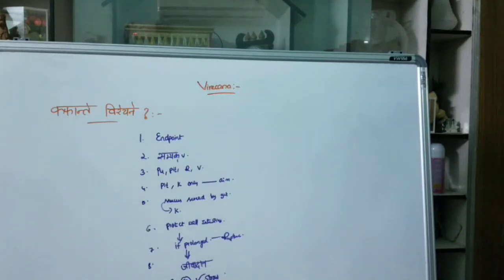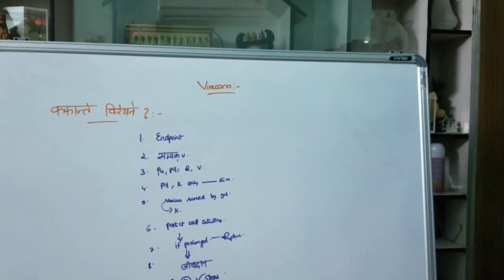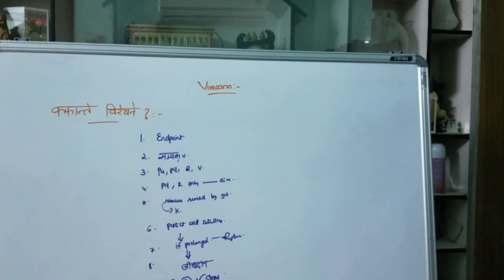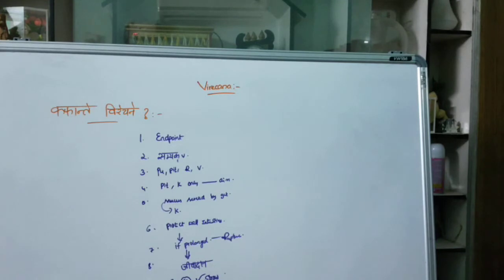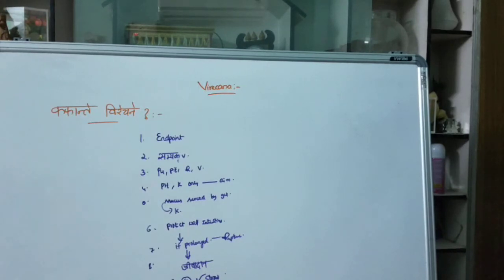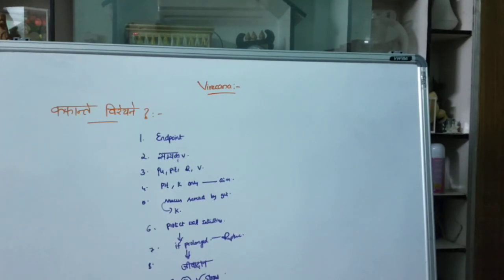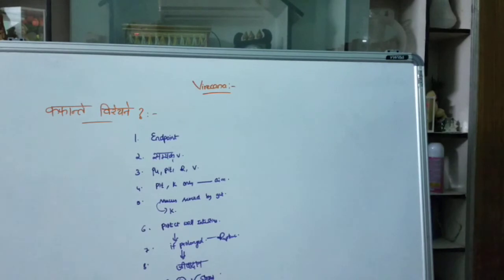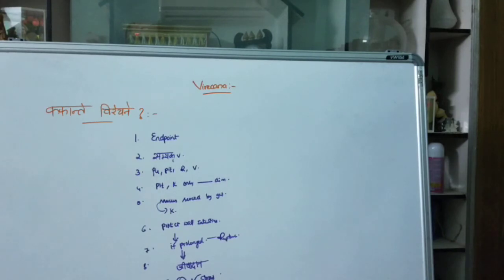KAPHANTHE VIRECHANE? EXPLAIN IN DETAIL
10MARKS